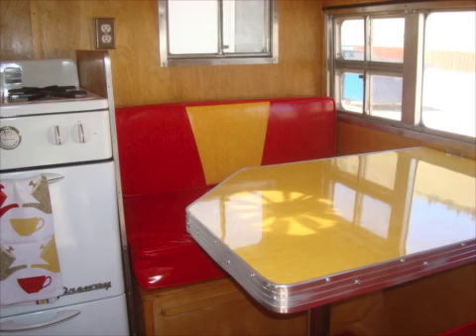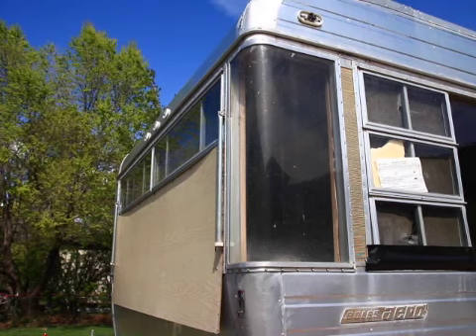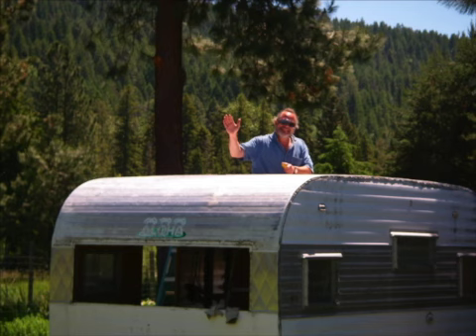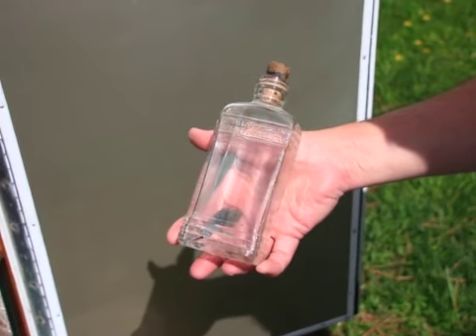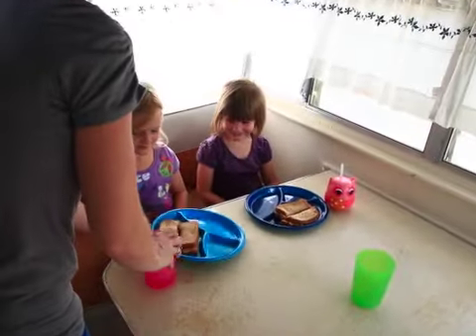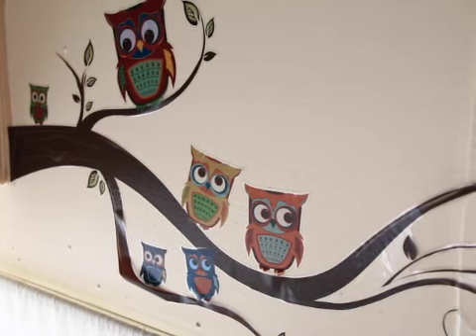Retro RV trend growing in Montana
The idea of hitting the open road in 50 year old trailers catches people's investments, and memories